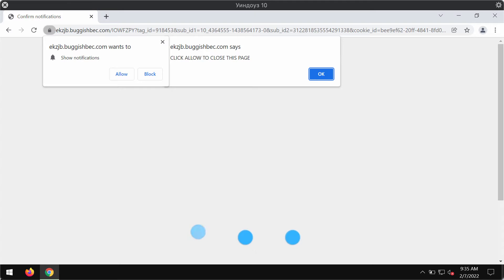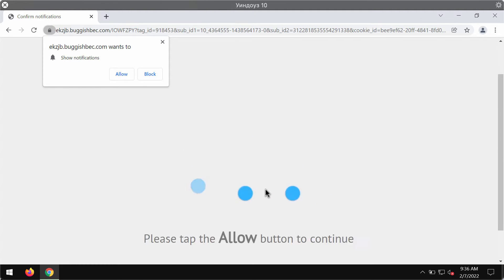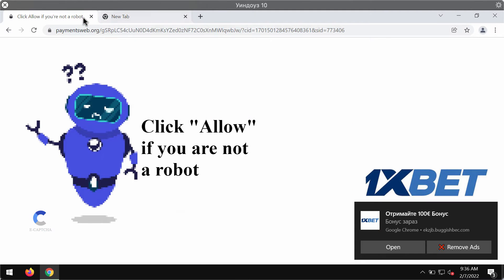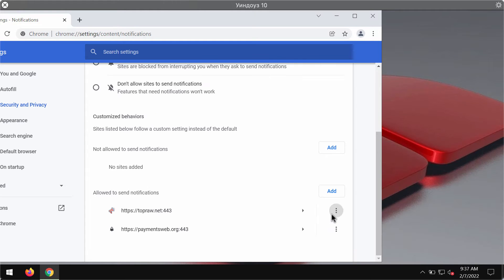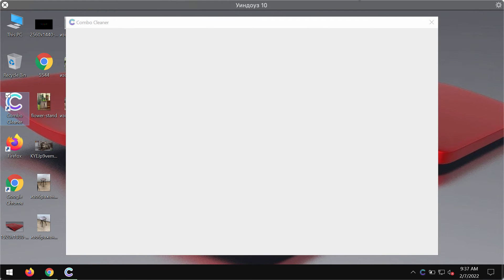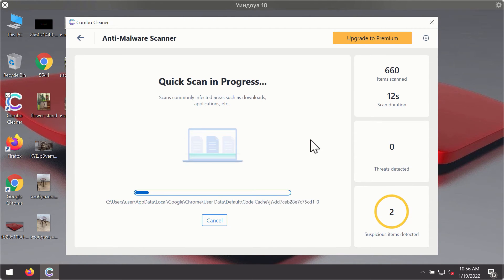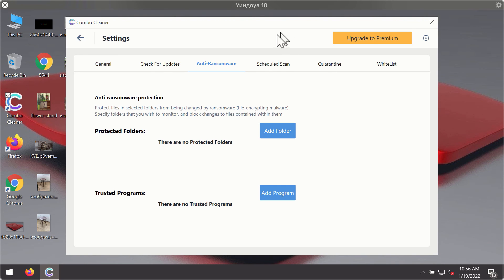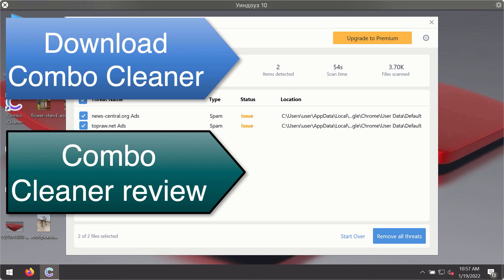Buggishbec.com web notifications (removal guide).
Buggishbec.com is a malicious site that shows the great portion of advertisements in the form of web push notifications. It's surely a mistake to click on the "Allow" button in these pop-ups. Remove them with Combo Cleaner Antivirus or follow the manual guidelines provided in the video.